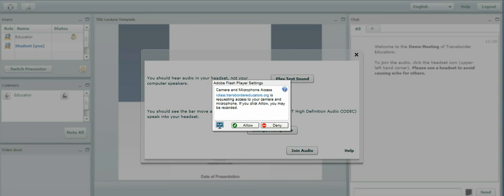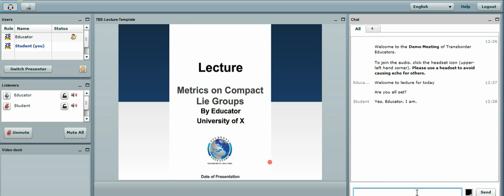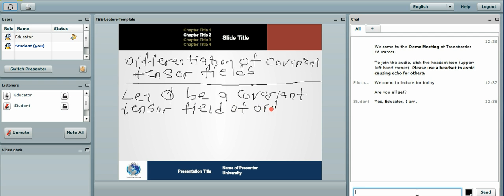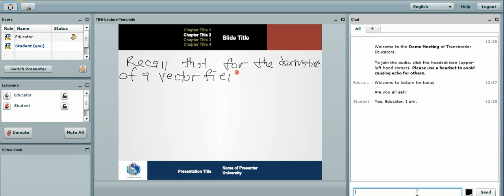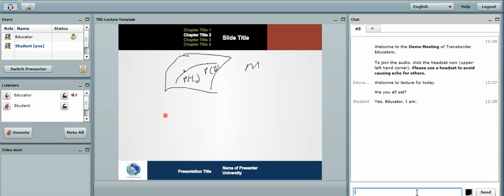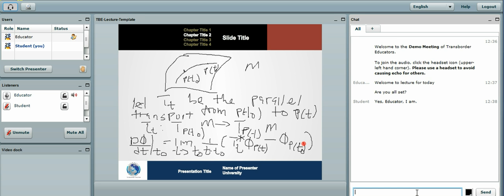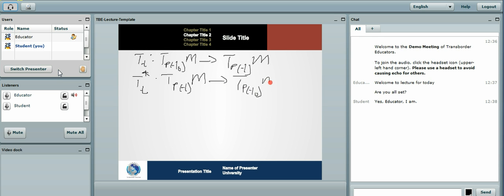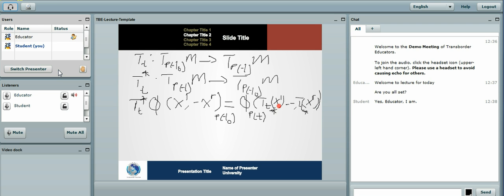Students Video Manual